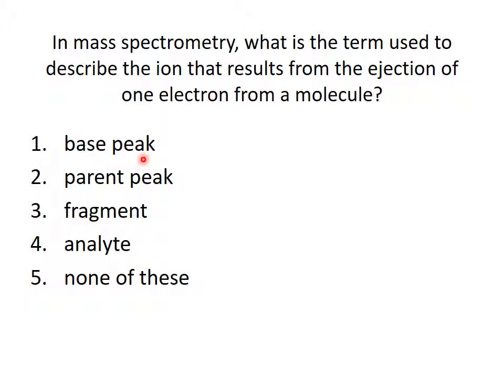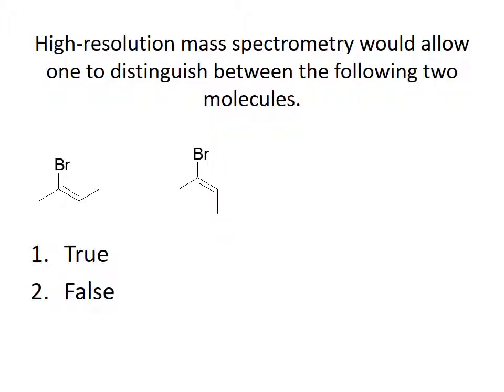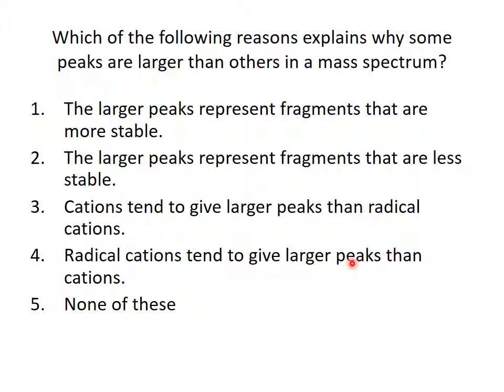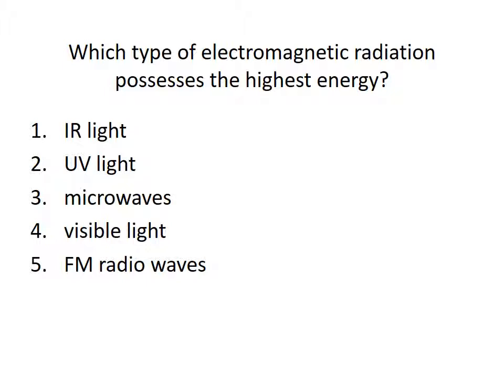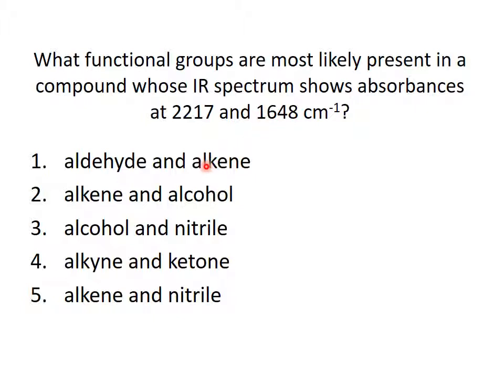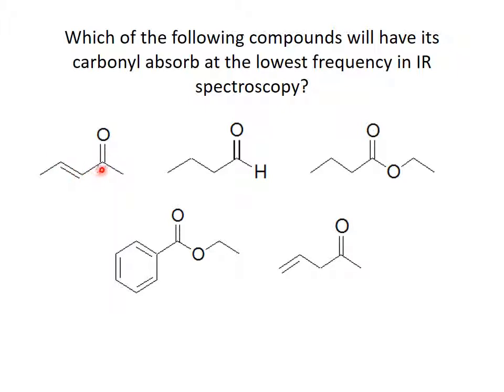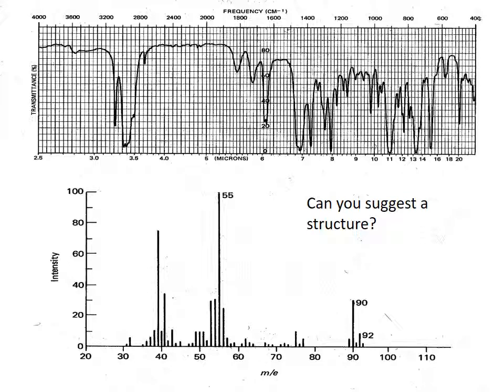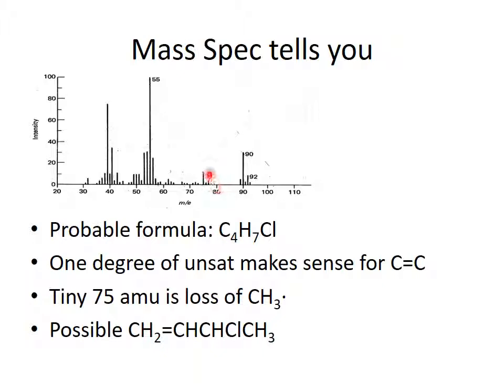12 You Try It